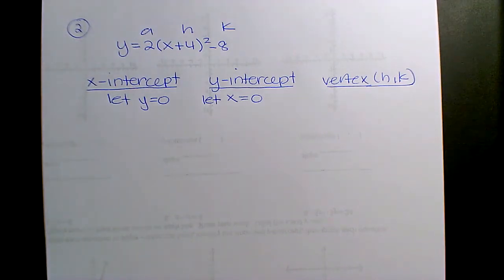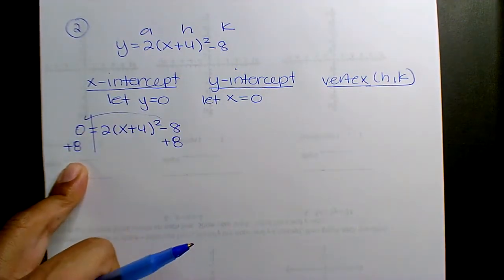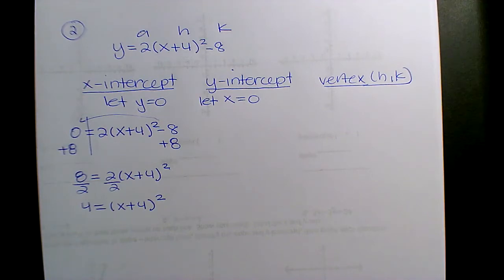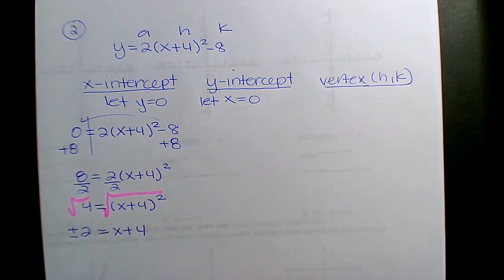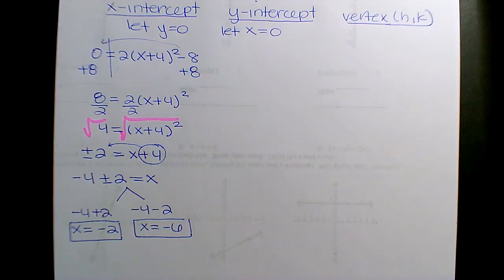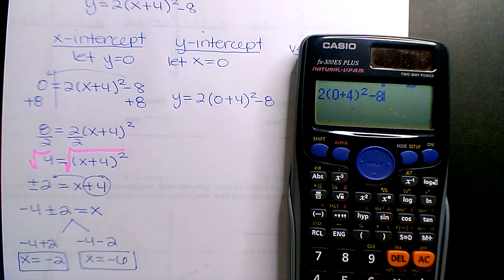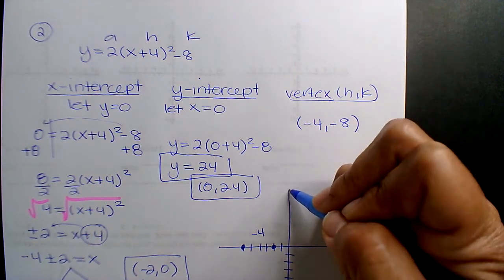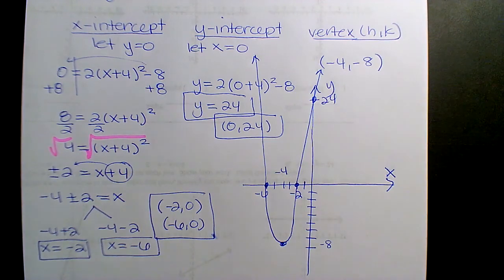8.17.22 im3 #1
quadratic function